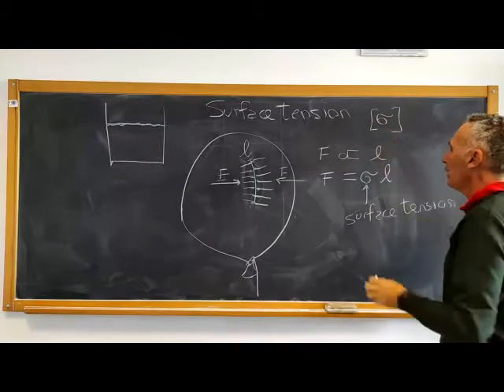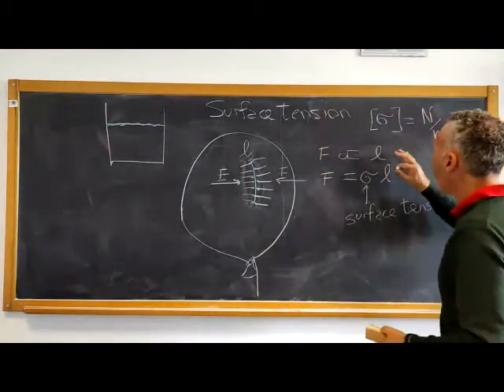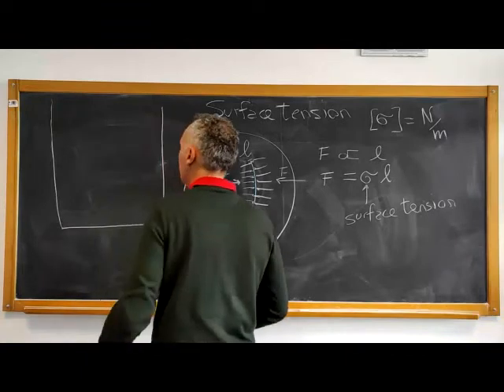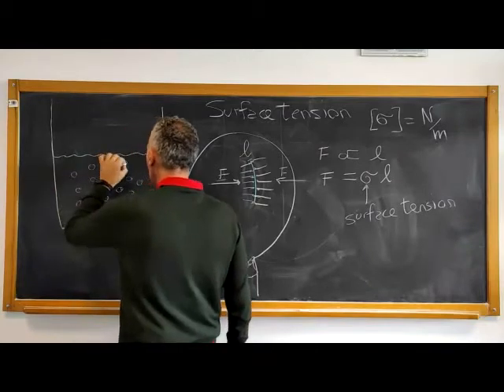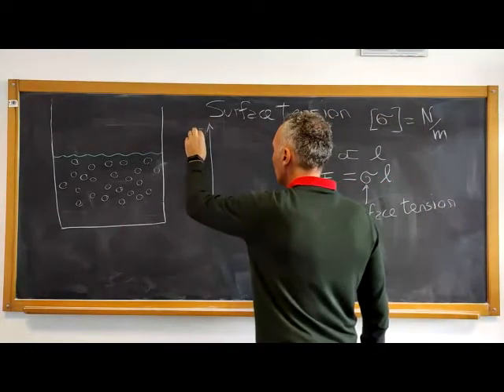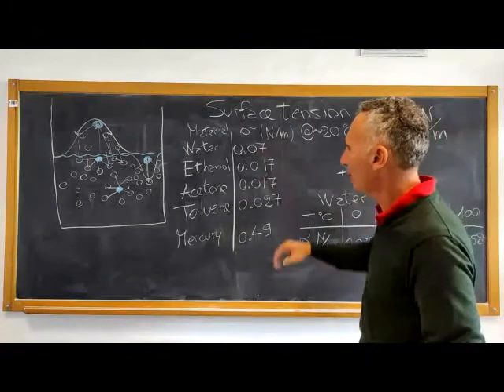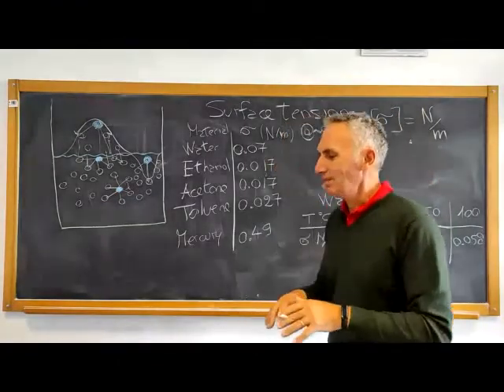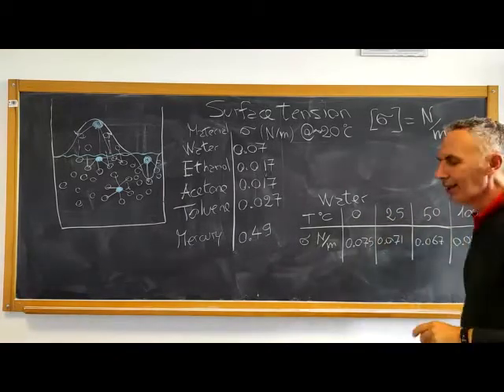Surface tension and capillarity